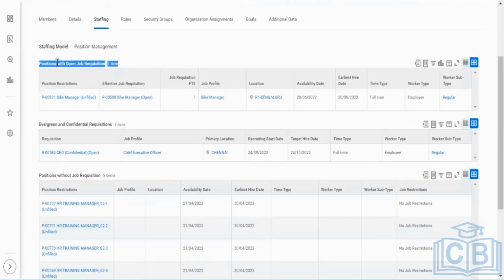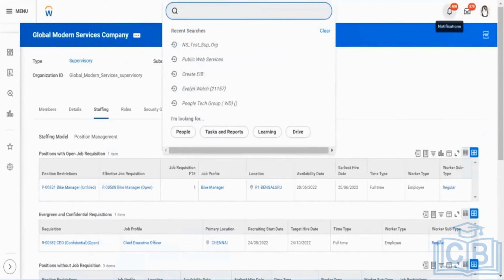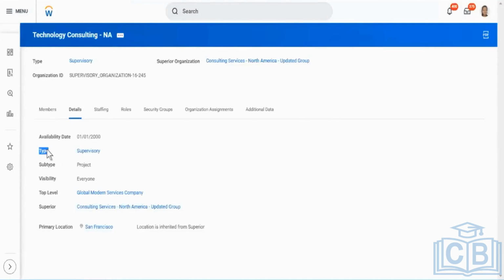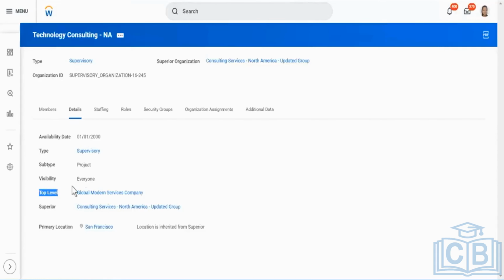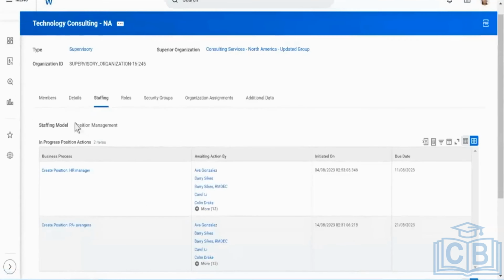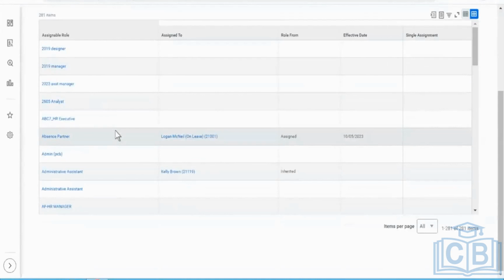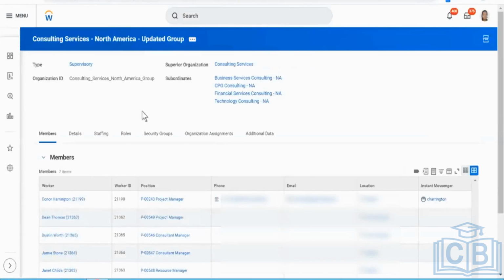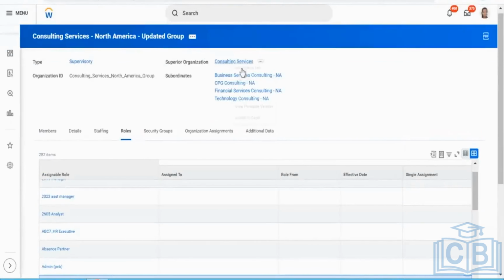Supervisor Staffing Model and Funders | Workday Tutorial | Cyberbrainer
This in-depth training will teach you everything you need to know to master Workday and its numerous components. From navigating the user-friendly UI to creating employee profiles and running reports, you'll be an expert in no time.
1. Positions with open job requisitions are positions that are currently being hired, while positions without open requisitions are open to be filled.
2. There are different types of organizations, including supervisory organizations, departments, projects, and other subtypes that can be Workday configuration to fit the needs of the organization.
3. Visibility of supervisory organizations can be restricted to a select few people or made visible to everyone who Workday access the Workday tenant. 4. Superior is the level above a supervisory organization, there is only one superior organization per supervisory organization, and the top-level organization is the CEO-level organization.
5. A supervisory organization can have multiple locations with one primary location and secondary locations.
6. The Workday staffing a supervisory organization can be either position Workday management-based or not, the rest of Workday staffing later.
7. Roles in a supervisory organization are configurable and can include various roles such as IT Workday recruiter, payroll Workday Workday management, Workday management, etc.
8. Any Workday questions open job requisitions, position ownership, and Workday hiring process can be directed to the hr Workday.
9. The current status of a position can be determined by checking the availability date tab.
10. The T indicates open requisitions with an upcoming availability date.

workday advanced compensation training
workday training
workday course
workday certification
workday tutorial
free workday training @CyberBrainerEducation